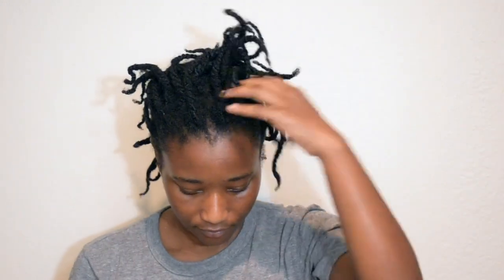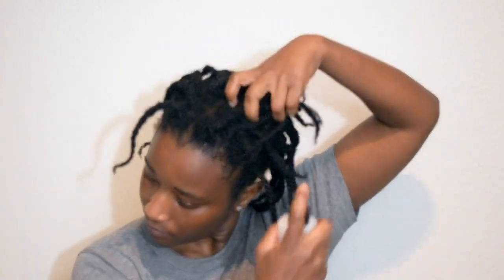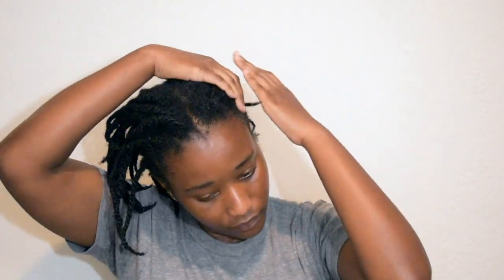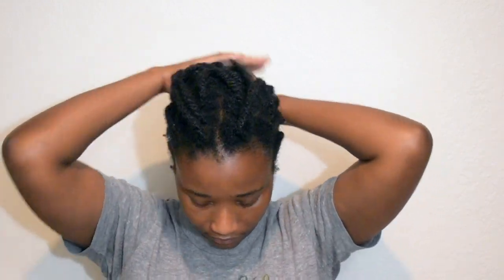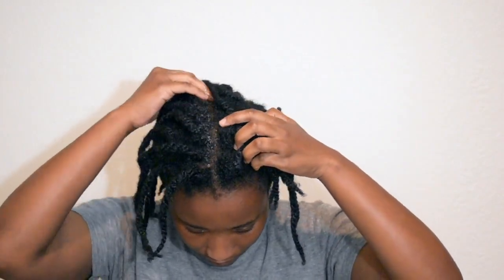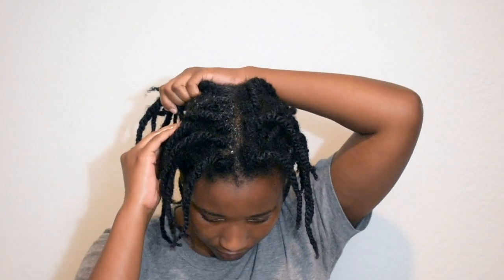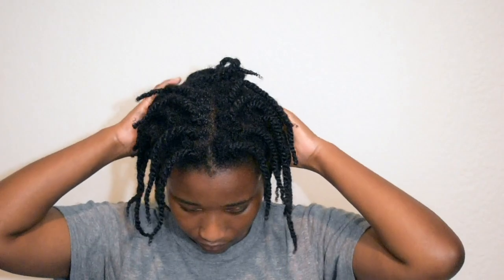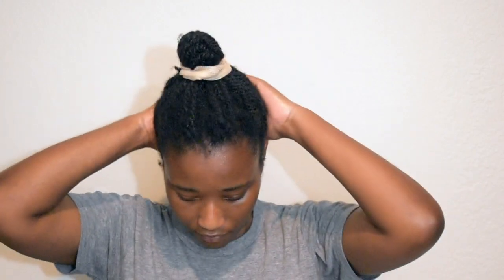How To Moisturize Dry THIN 4C Natural Hair | Quick and Easy Protective Styles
In this video I share how to moisturize your type 4 natural hair, especially 4cnatural hair. Using the LCO method, (liquid, cream and oil) I am able to retain the moisture my hair for long periods and not dry. This work especially when your hair is in a protectivestyle. I use aloe vera juice, cantu shea butter and my DIY ayurvedic oil.

Just for reference, My hair is 4c hair, low porosity, and thin/fine. You can also describe it as kinky curly. I have left links below if interested in anymore videos concerning 4c natural hair.